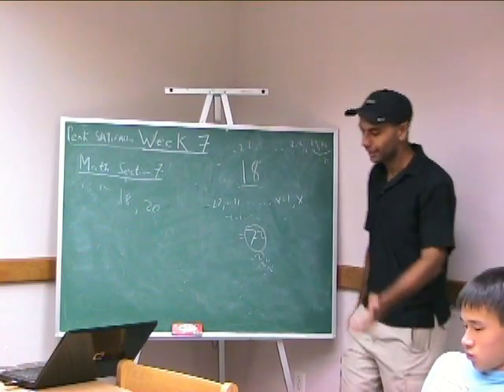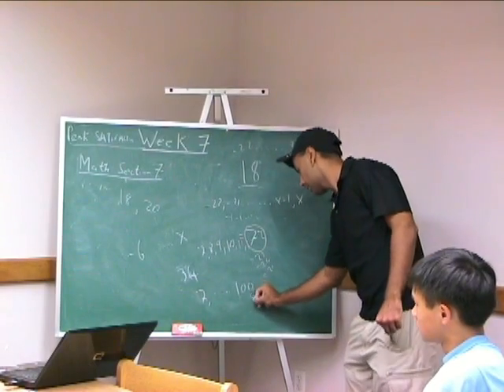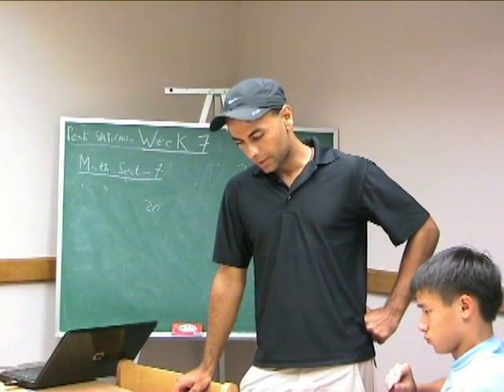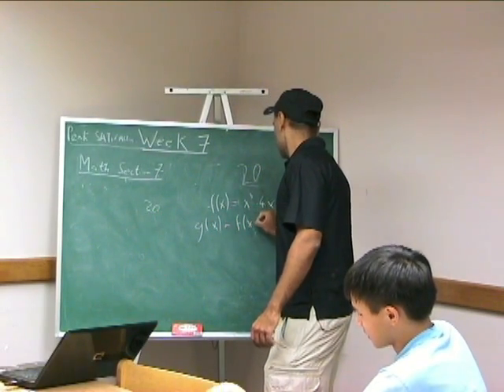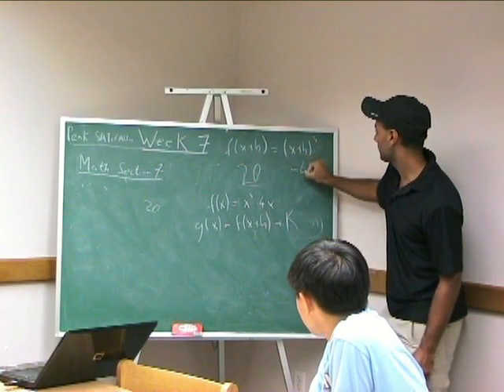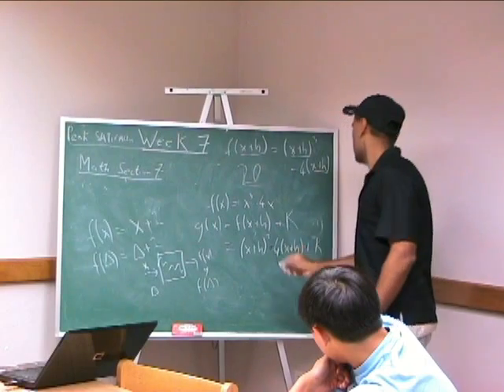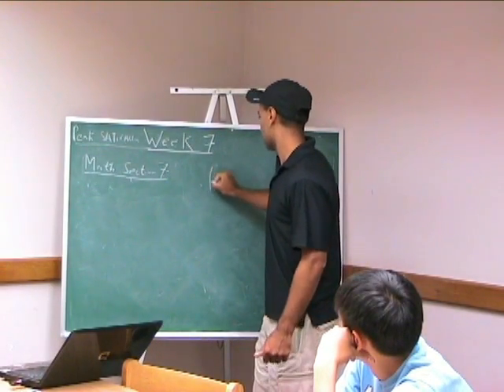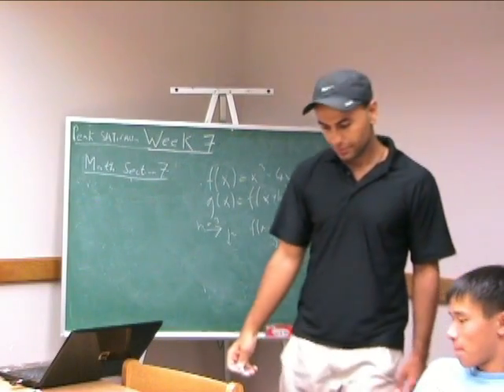Peak SATisfACTion SAT Test 7, Math Section 7: #18 & 20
SAT Test 7 from the College Board Official SAT Study Guide, 2nd edition

Explained by Shiv Gaglani